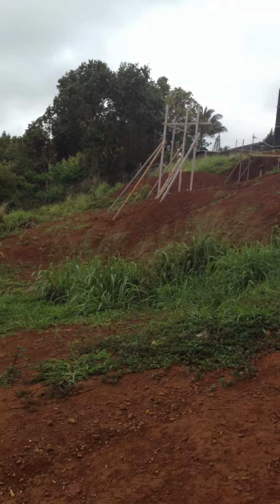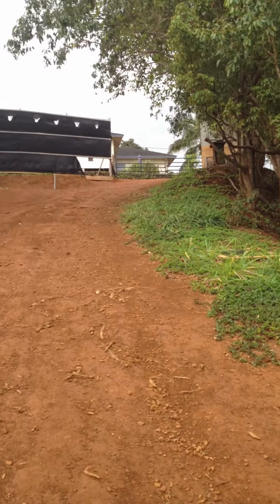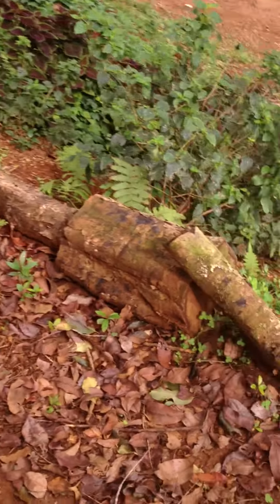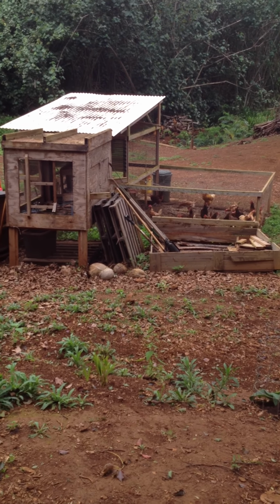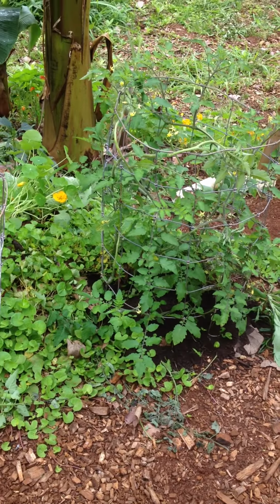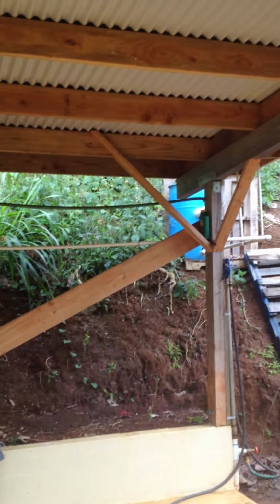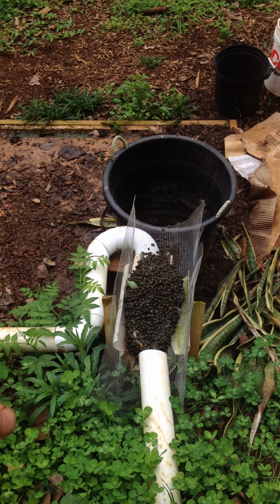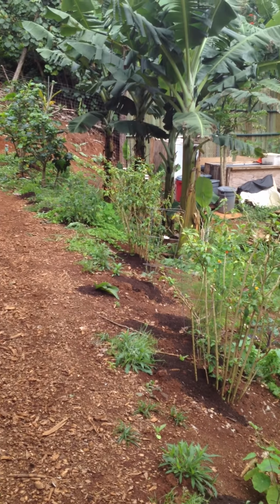Permaculture Rabbit System Zone 3 Vlog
Moving foreword to my zone 3 is our stacked rabbit hutch that collects rabbit poo, and fertilizes our bananas! Lets make this permaculture project an open discussion so we can learn from each other, and grow a Revolution!